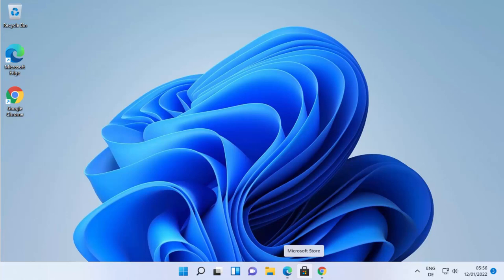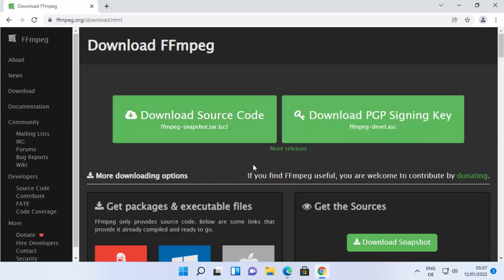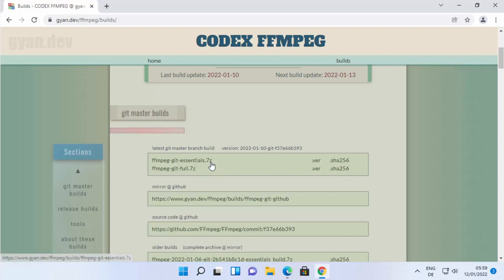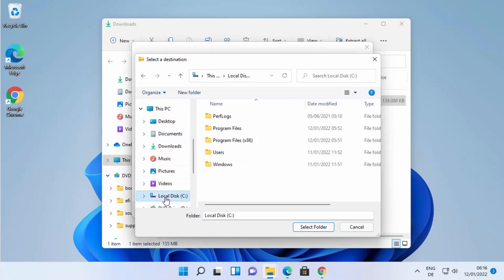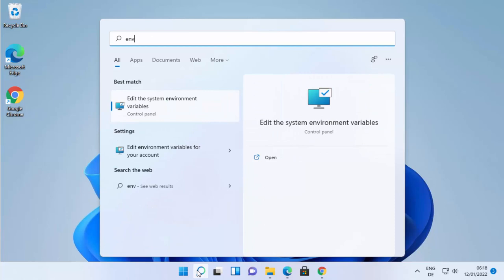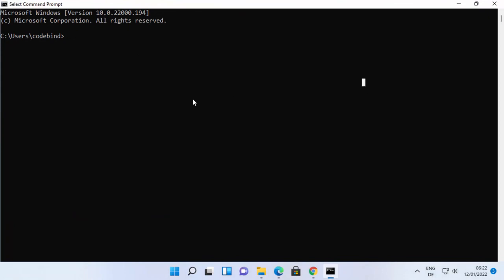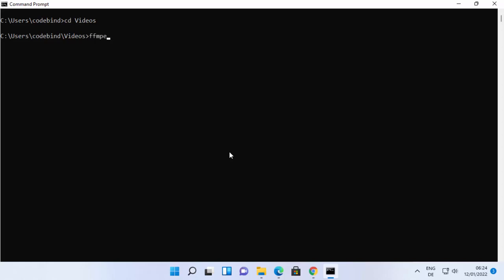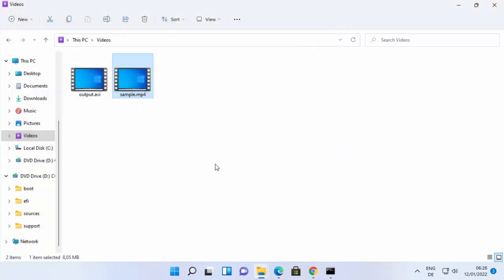How to Install FFmpeg on Windows 11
In this video I am going to show How to Install FFMPEG on Windows 11. So we will see How to How do I set up and use ffmpeg in Windows. Follow the steps shown in the video to install FFmpeg and add FFmpeg to Windows path. ... Once added, you can access FFmpeg from Command Prompt. FFmpeg is a free software project that produces libraries and programs for handling multimedia data. FFmpeg includes libavcodec, an audio/video codec library used by several other projects